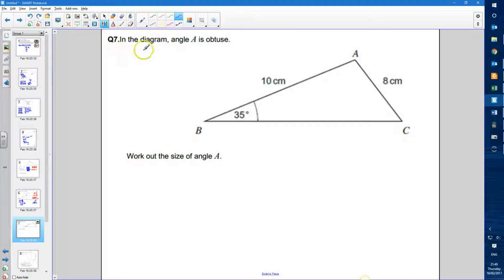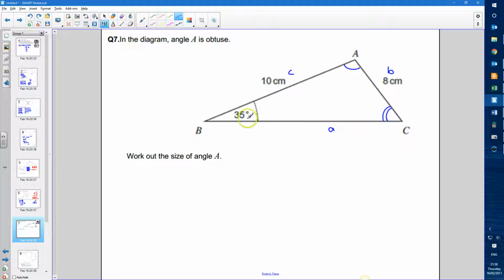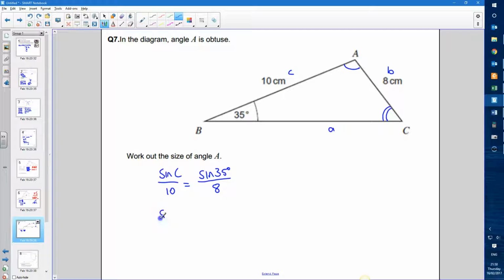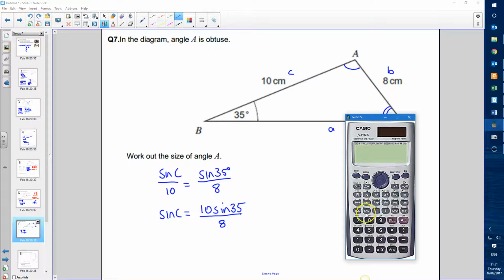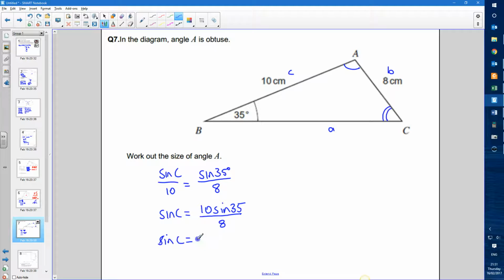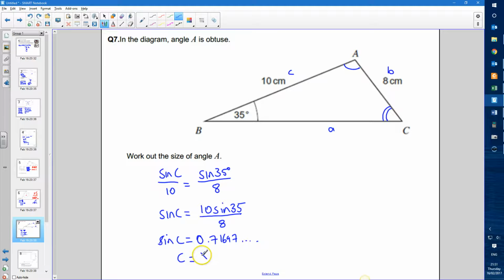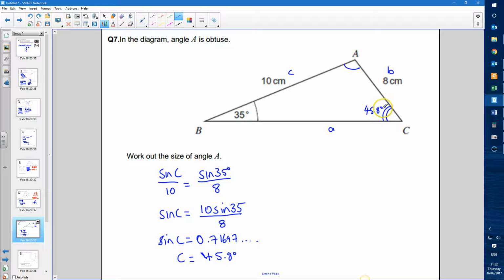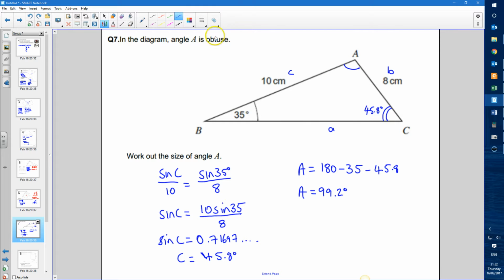Q7 Sine and Cosine rule